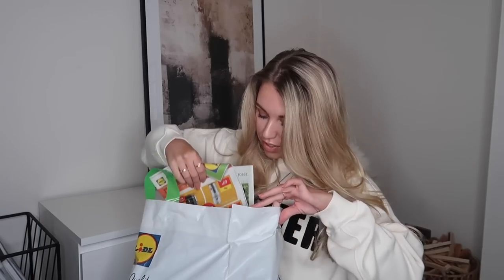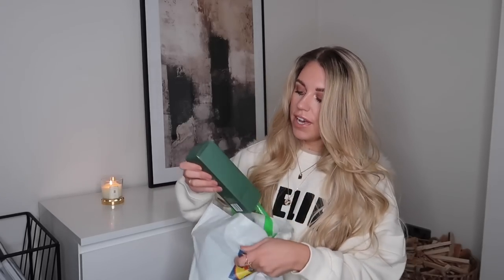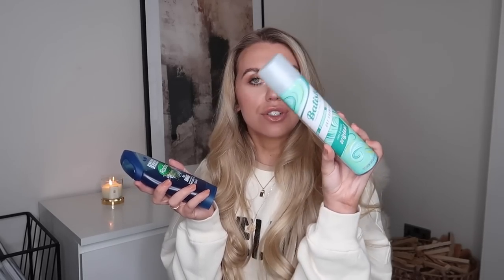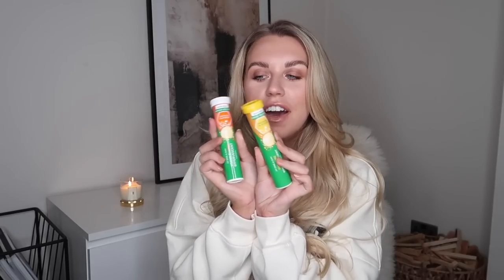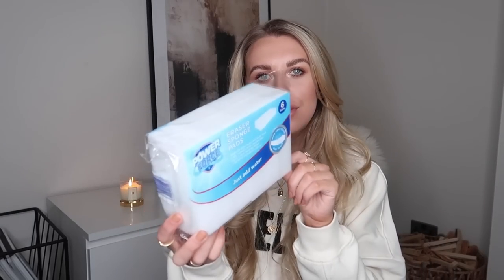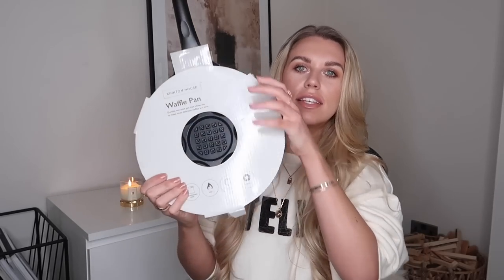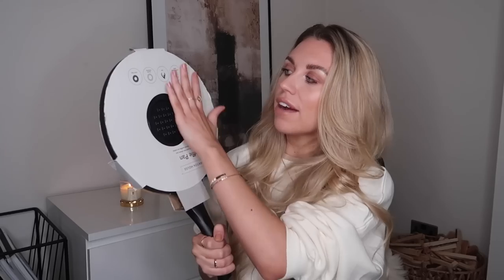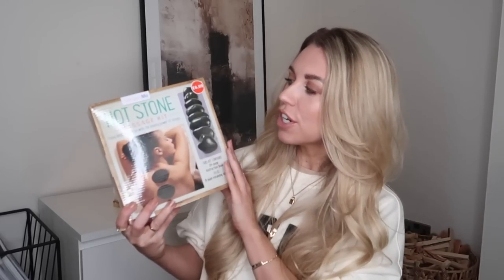HUGE ALDI HOMEWARE HAUL & MIDDLE OF LIDL | + GIVEAWAY | NEW IN CANDLES, CLEANING & MORE MARCH 2020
HUGE ALDI HOMEWARE HAUL & MIDDLE OF LIDL | + GIVEAWAY | NEW IN CANDLES, CLEANING & MORE MARCH 2020 | Freya Farrington

Hello my lovelies! I hope you and your families are all doing well and keeping safe during this uncertain time. As I mentioned on my IG stories recently, I do have some pre-recorded content I'm going to continue to upload. Rather than not upload at all, I have made the decision to try and stick to my regular schedule (Wednesdays 5pm & Sundays 7am) in that some of you, like me, may find comfort in watching our favourite Youtubers and use this platform as some sense of escapism from reality even just for that brief 20 minutes or so. With that being said, please be mindful of others, keep distance from those more vulnerable and wash those hands!
With love
Freya
x

- leave a comment on this video once done with you IG handle so I can reach out to you next week if you are the chosen winner!